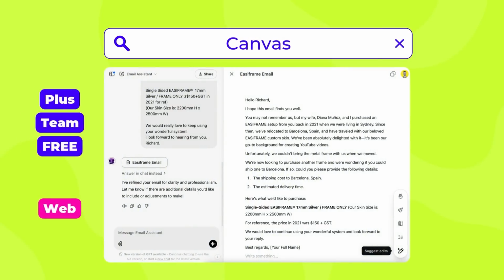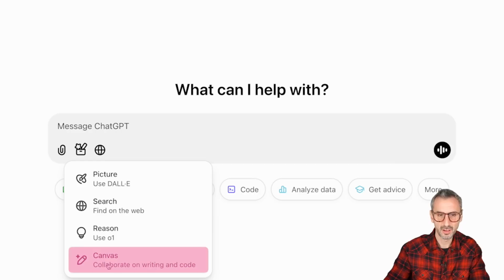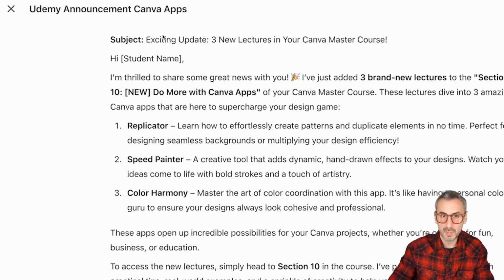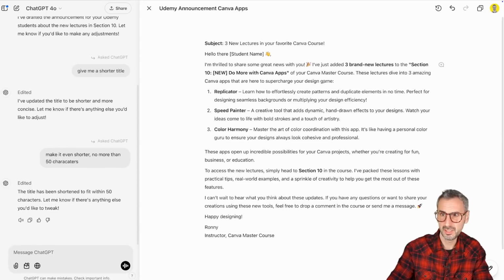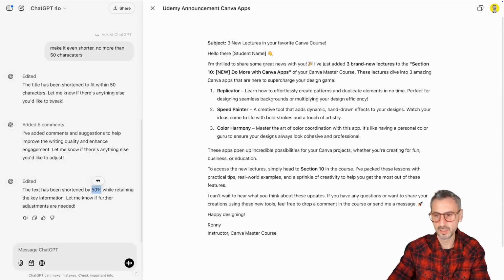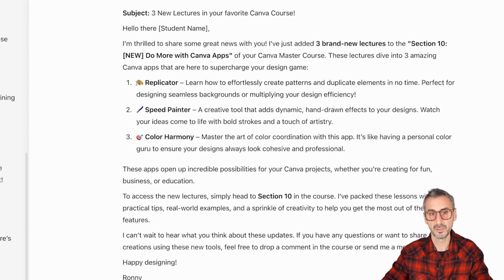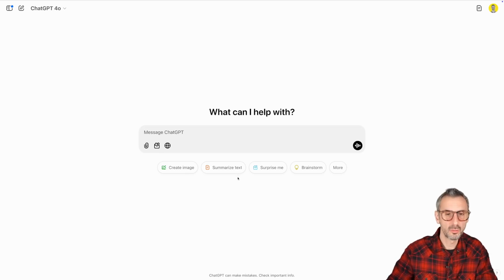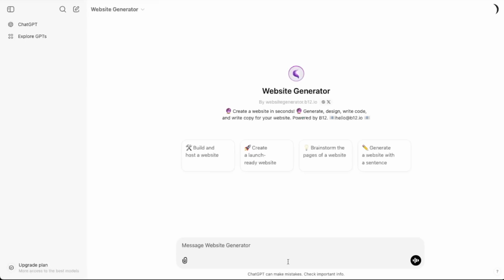ChatGPT Canvas Mode is Now FREE for Everyone!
Get ready to explore ChatGPT's Canvas Mode—now free for everyone!
In this beginner-friendly tutorial, you’ll discover how to activate Canvas Mode and why it’s a game-changer, especially for writers and coders. ✍️💻

Discover this new hands-on editing and live collaboration mode, 3 simple ways to activate it and show how seamlessly it integrates with custom GPTs. Whether you're drafting emails or managing complex projects, this powerful tool will streamline your workflow and make your tasks more efficient – even if you’re completely new to AI!

🕒 VIDEO CHAPTERS
00:00 Intro
00:42 What's Canvas mode and where to find it?
02:31 How to use Chatgpt's Canvas Mode?
13:35 Canvas mode is now integrated with Custom GPTs